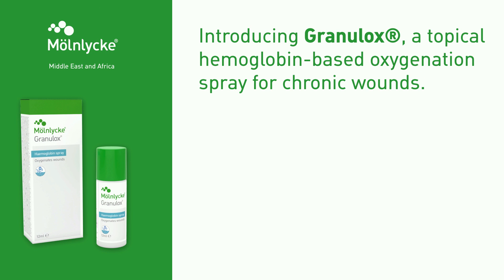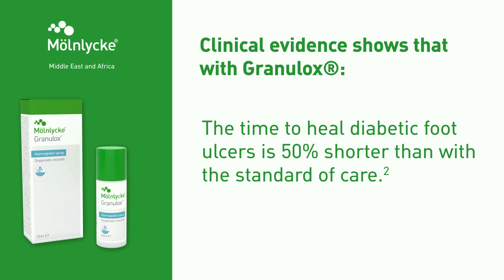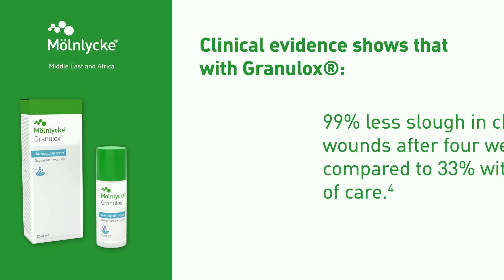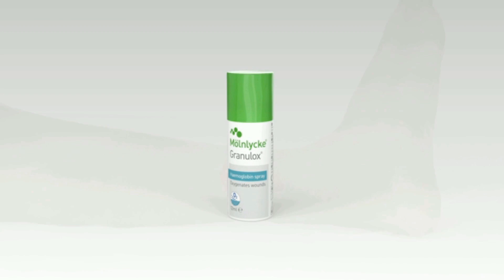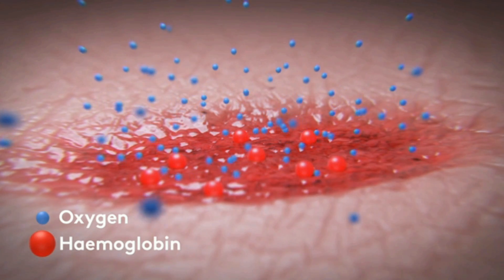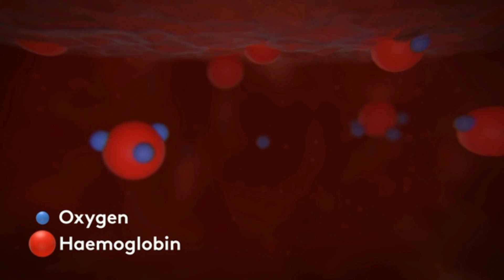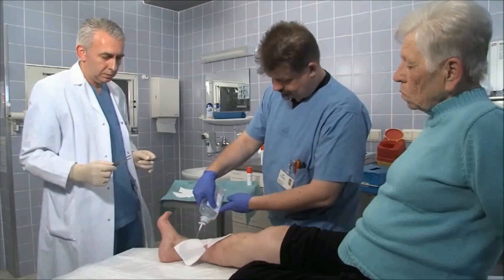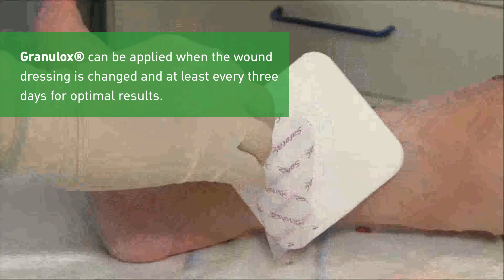Granulox hemoglobin-spray for oxygenation in chronic wounds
Introducing Granulox, a topical hemoglobin-based oxygenation spray for chronic wounds. Clinical evidence shows that with Granulox:
Twice as many chronic wounds healed at 8–16 weeks compared to standard of care.
The time to heal diabetic foot ulcers is 50% shorter than with the standard of care.
Treatment costs for diabetic foot ulcers are at least 40% lower than with the standard of care.
Over 70% of patients reported lower average pain scores at four weeks than with standard of care in chronic wounds.
99% less slough in chronic wounds after four weeks compared to 33% with standard of care.
The references are listed at the end of the video.
Granulox is an innovative hemoglobin spray used to treat chronic wounds, such as leg ulcers and diabetic foot ulcers. When Granulox is sprayed on a wound, highly purified hemoglobin is released, binding the oxygen from the environment. Oxygen-loaded hemoglobin diffuses through wound exudate towards the wound bed. Due to the concentration, the oxygen is released, and the hemoglobin molecule is available to bind oxygen again. Meaning that each hemoglobin molecule can participate in multiple cycles of oxygen binding and release. The improved oxygen supply to the base of the wound promotes wound healing.
A convenient spray application makes Granulox a portable and easy-to-use adjunct to standard of care wound treatment. Granulox can be applied when the wound dressing is changed and at least every three days for optimal results. Here is a demonstration of the application of Granulox on a patient.
Molnlycke. Proving it every day.